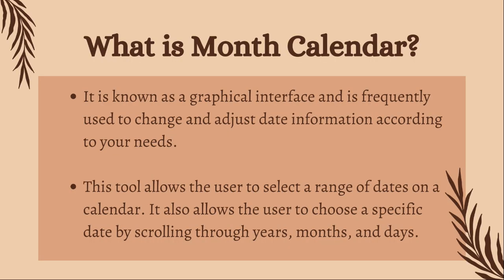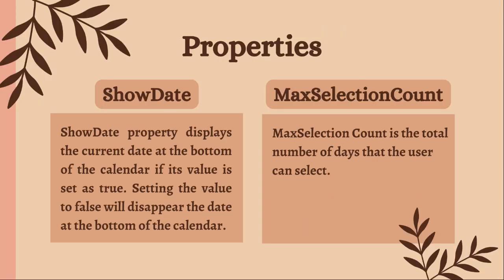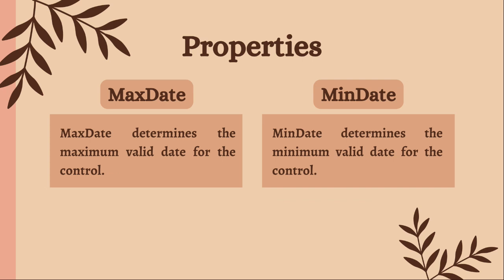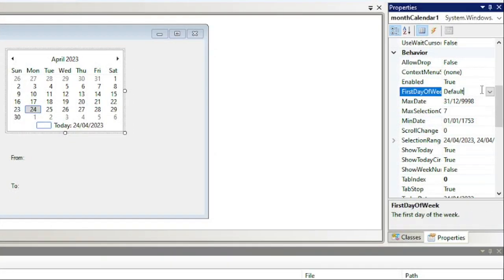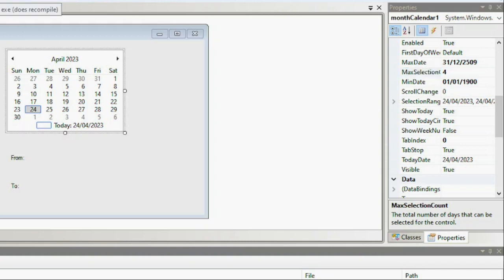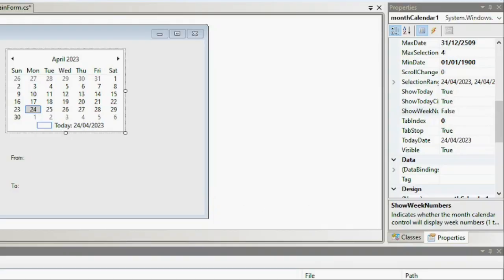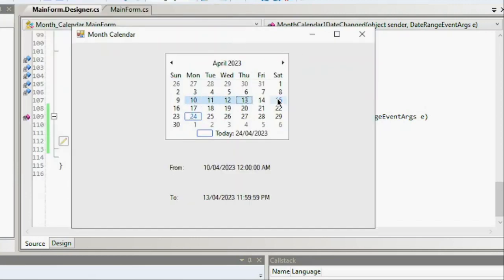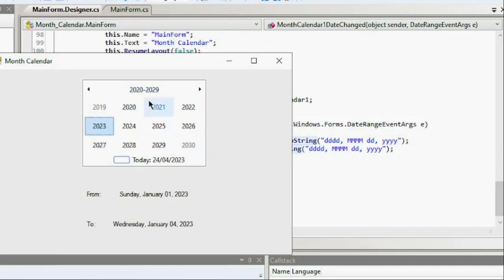Month Calendar - C# Windows Forms Controls